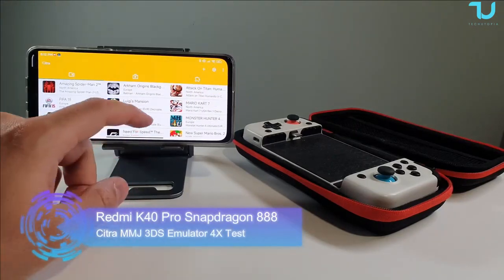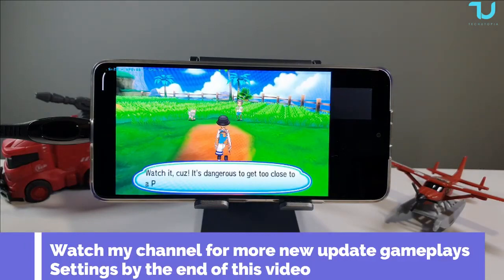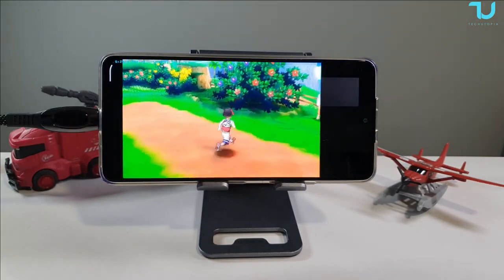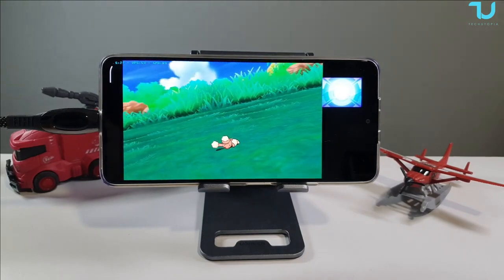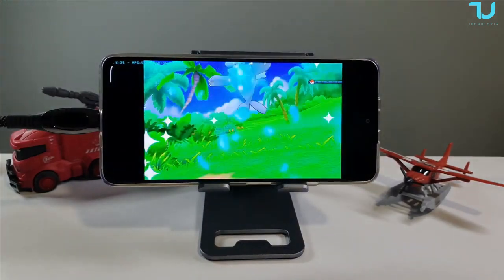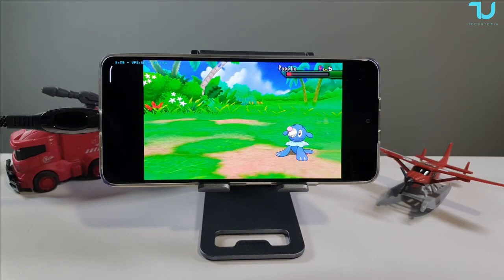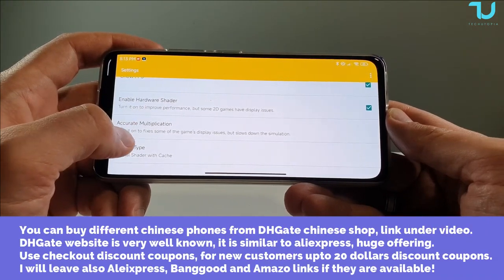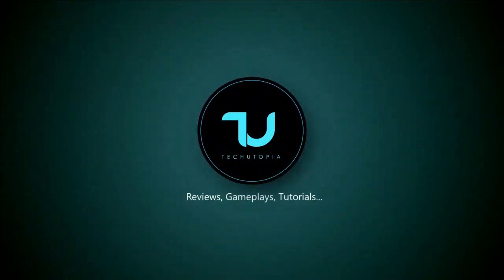Citra MMJ New Last Update 4X I Pokemon Ultra Sun Android 3DS Emulator Best Settings I Snapdragon 888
✅Best Snapdragon 870 phones for emulation gaming:
➡️1. Poco F4
➡️2. Poco F3
➡️3. Black Shark 5
➡️4. OnePlus 9R
➡️5. REALME GT NEO 2
➡️6. REALME GT NEO 2 ($299)
➡️7. IQOO NEO 6 SE ($340)
➡️8. REALME Q5 PRO ($370)

We do not encourage you to obtain games illegally,
Please convert your games that you have purchased
and transfer them to this emulator.